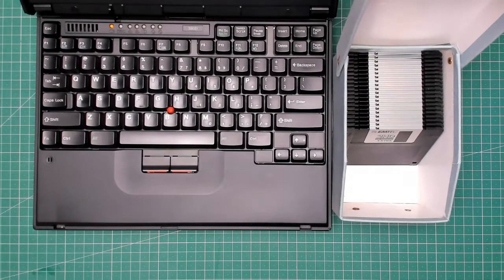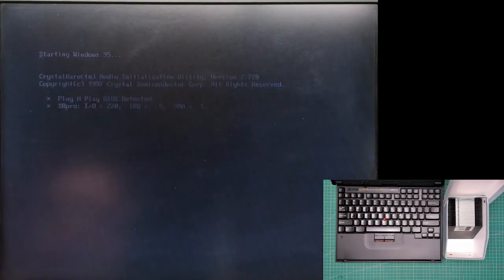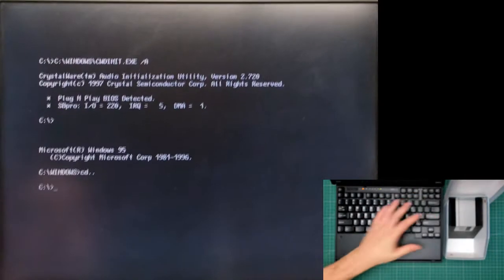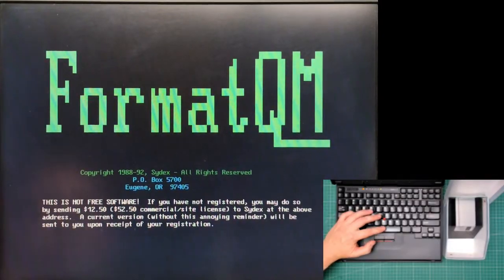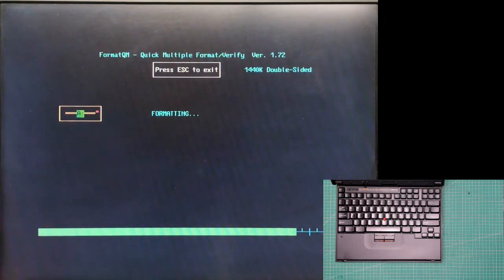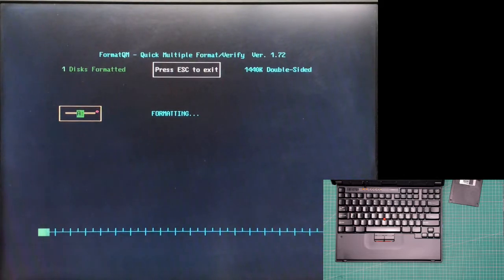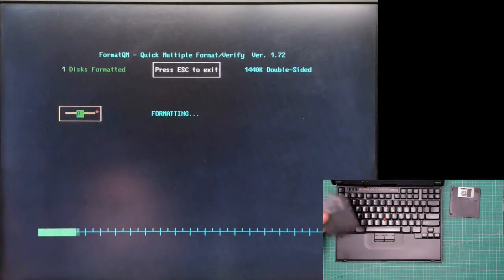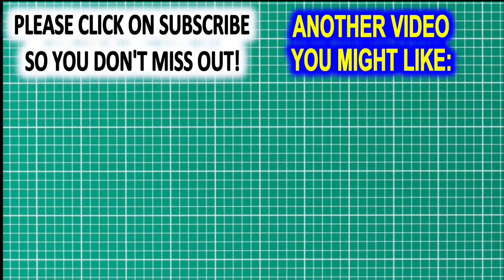Formatting and Testing Old 3.5" Floppy Disks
Having won 240+ floppy disks on eBay I was looking for a professional way to format and test them and I have found the best way is to use a Shareware Utility called FormatQM and in this short video I will show you how it works...